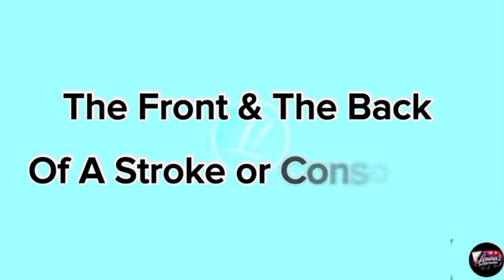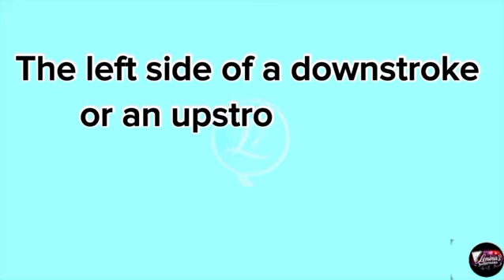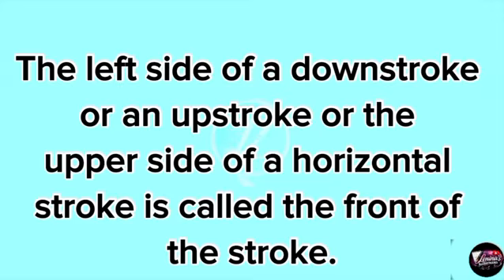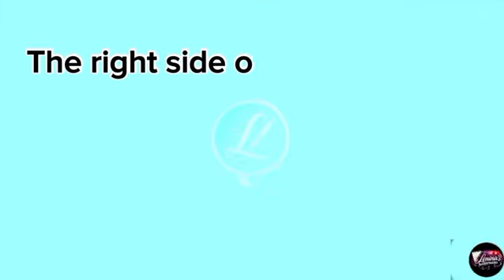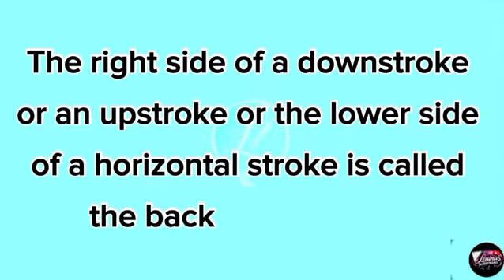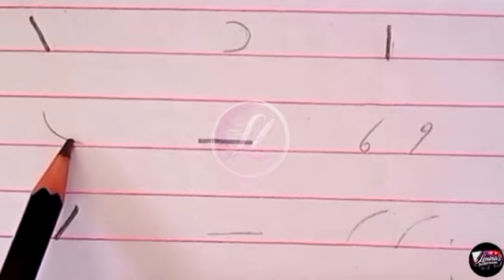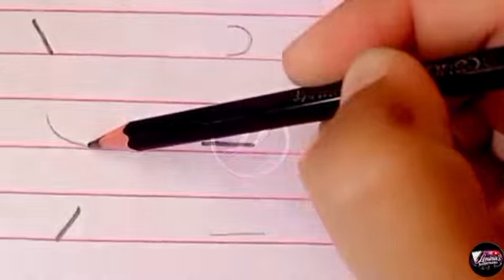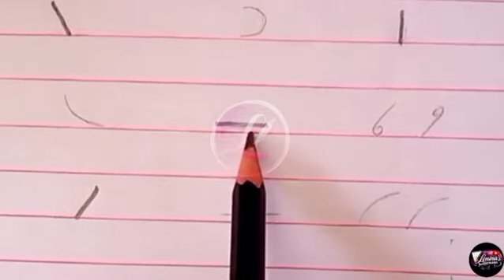Front & Back of Strokes Explained | Pitman Shorthand Made Easy | Shorthand Lesson 3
Shorthand Lesson 3 | Front & Back of Strokes Explained | Beginner's Guide

Welcome to Lesson 3 of Lenina's Shorthand!

In this lesson, you will learn one of the most important fundamentals of Pitman Shorthand—the front and back of the strokes. Understanding this concept is essential before learning shorthand outlines and word formation.

In this video, you'll learn:
What the front of a stroke is
What the back of a stroke is
How to identify the front and back of different shorthand strokes

Whether you're preparing for Stenography, Typing & Shorthand, CSS/PMS, Government Job Tests, or simply want to learn shorthand from scratch, this lesson will build a strong foundation.